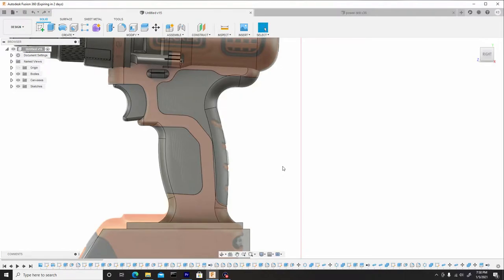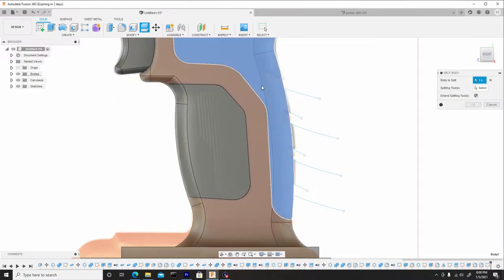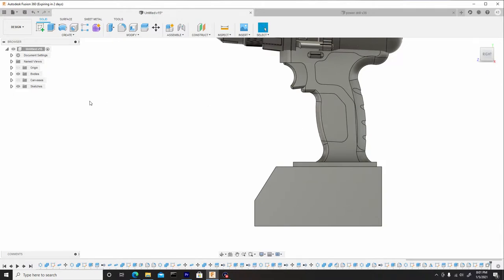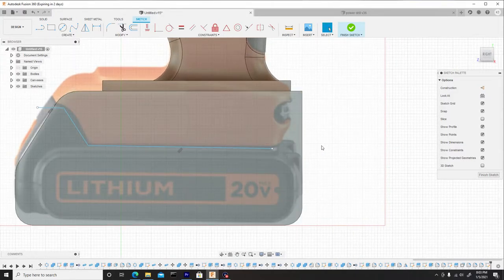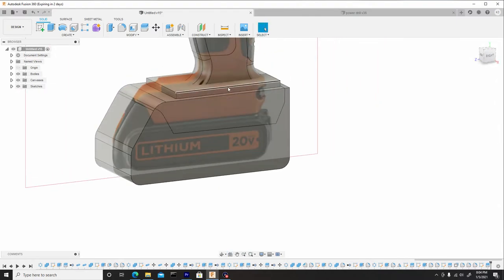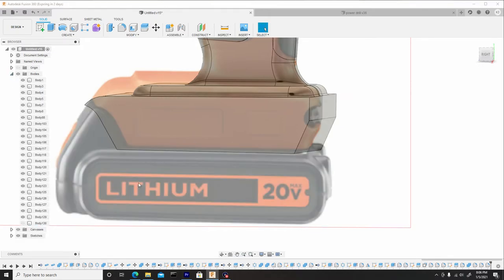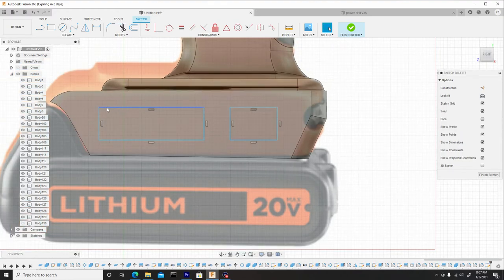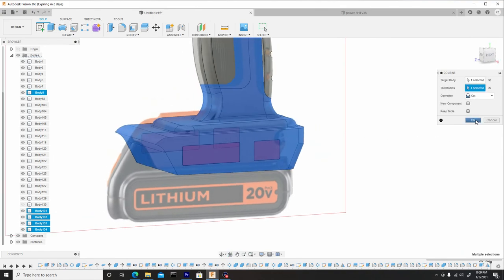Fusion 360 Modeling Course (Power Drill) - Base Detail